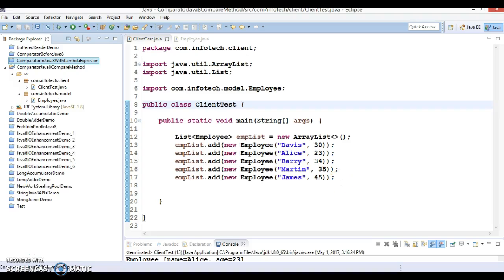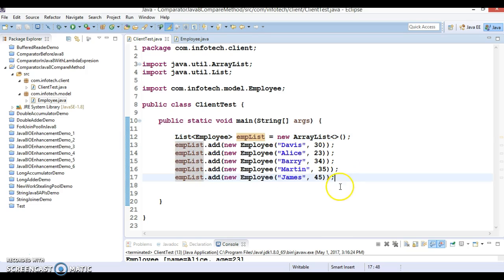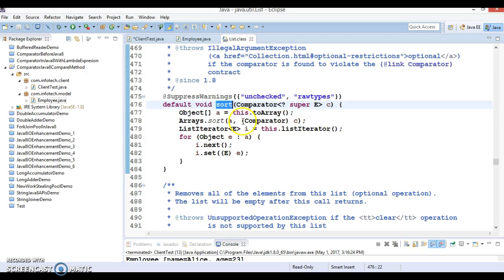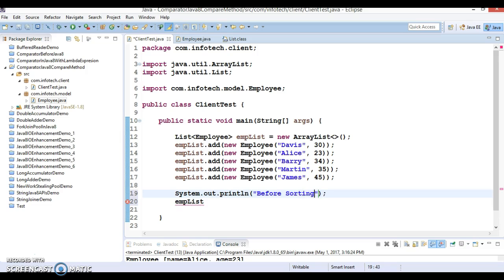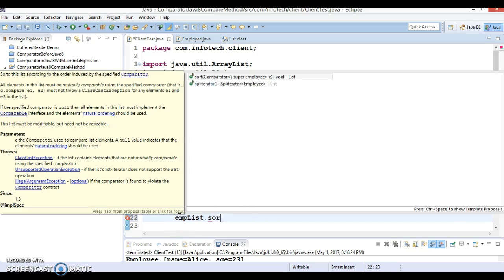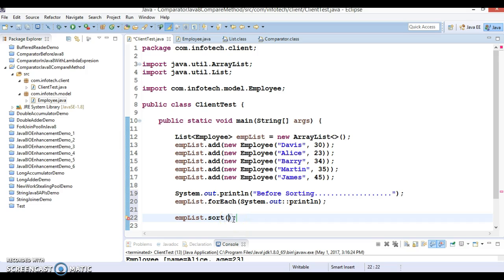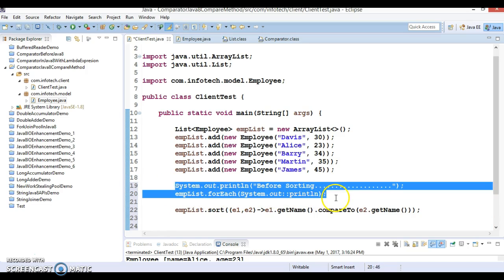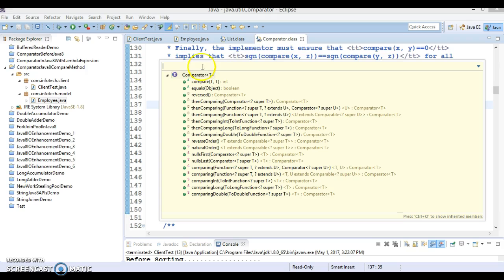Java 8 List interface sort(comparator) method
In this video tutorial I will explain you List interface sort
method example using Lambda using a demo project
Below is the GitHub link to download source code: